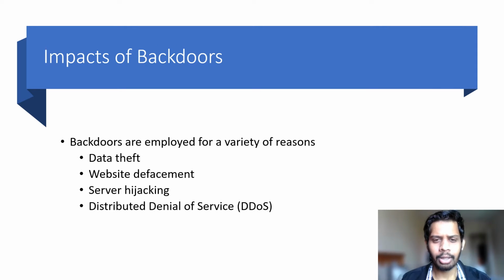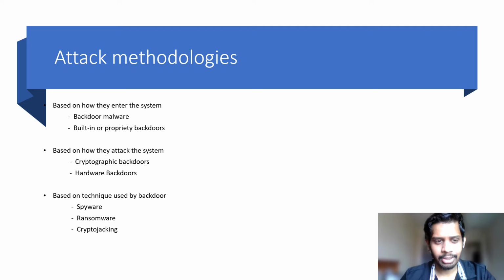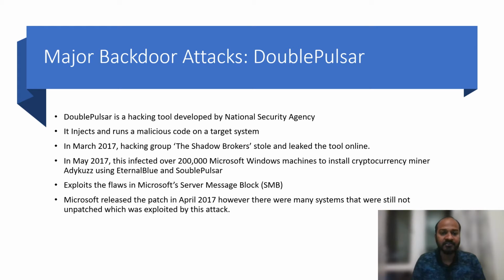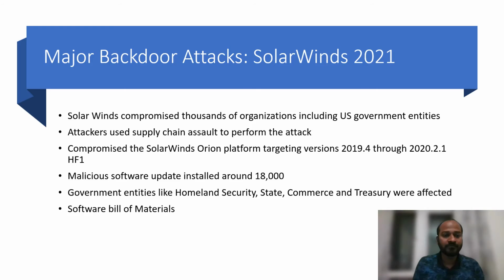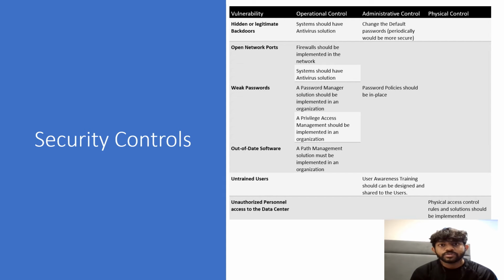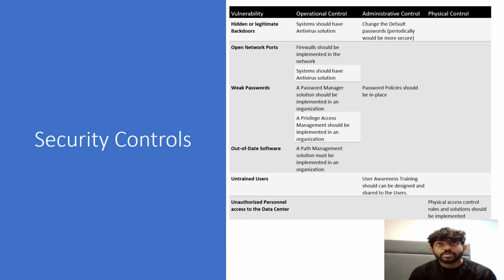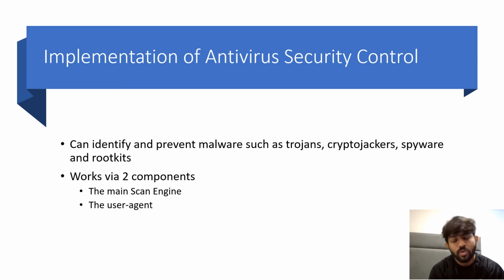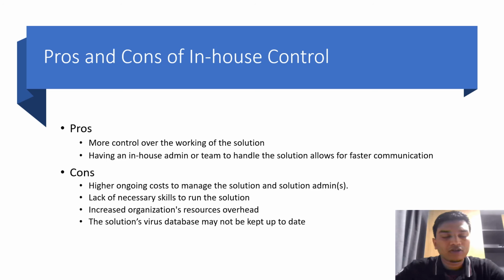Security Fundamentals | Backdoors | NCI | Cyber Security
Sankaran Selvam​   21217467​

Sri Sairam S​ 21144761​

Muhammad Aashiq Moosa​  21186995​

Abraham Samson​  21155089​